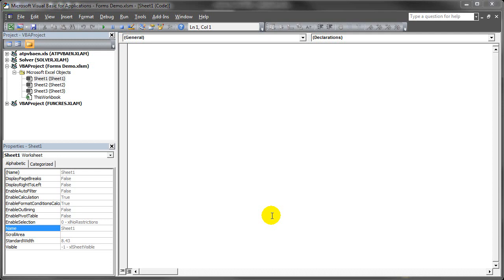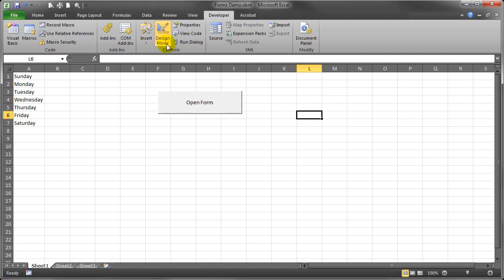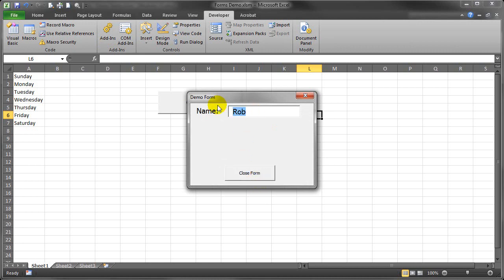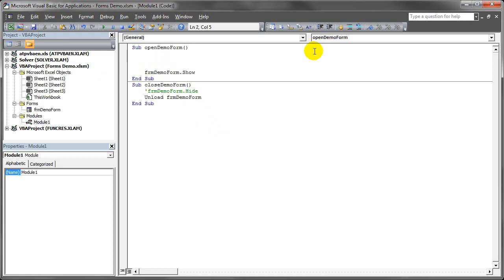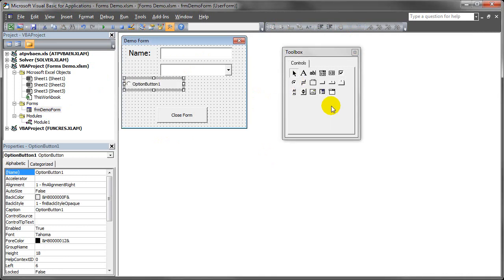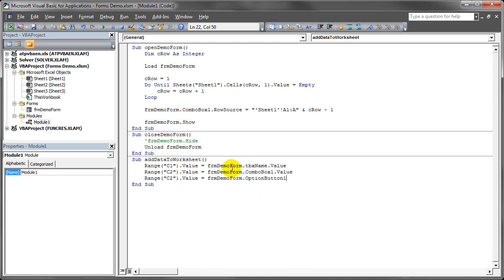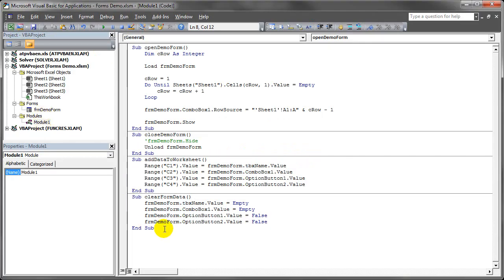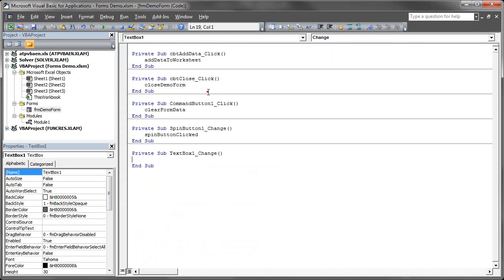VBA Excel - Intro to Forms